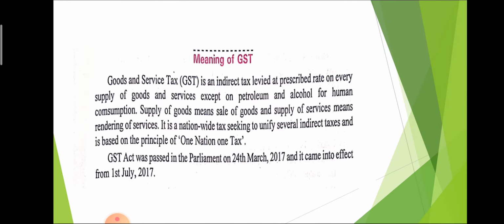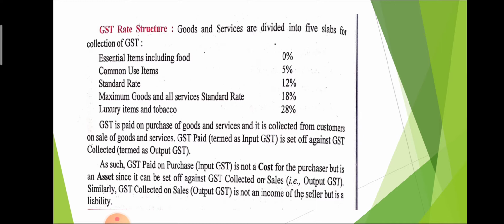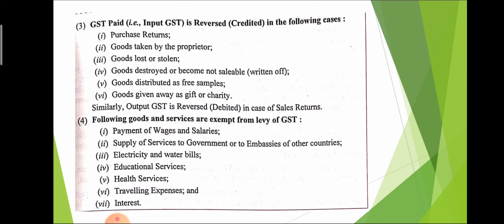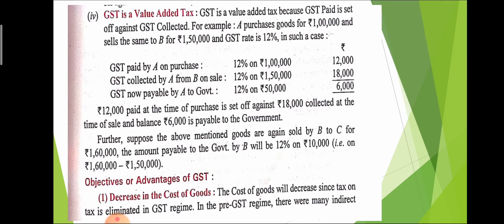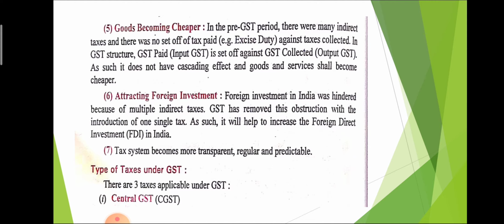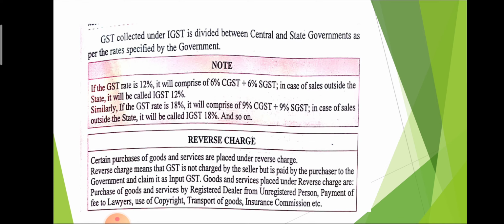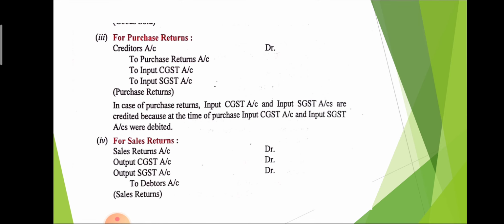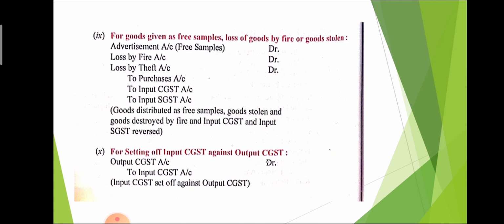Class-11th, Subject-Accountancy,Ch-10(Part-1)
Accounting for Goods and Service Tax(GST)